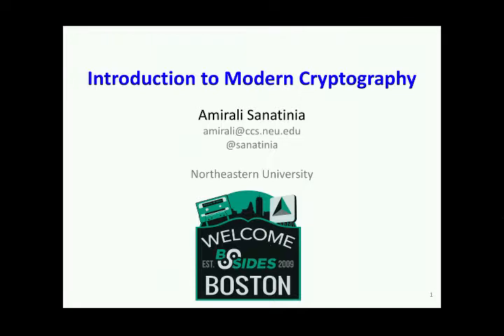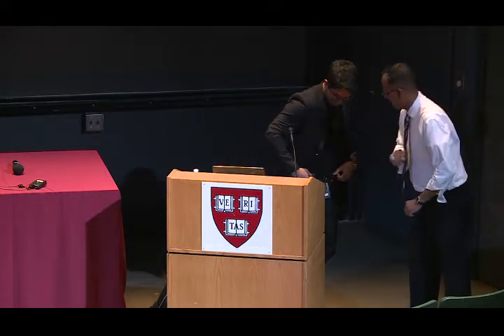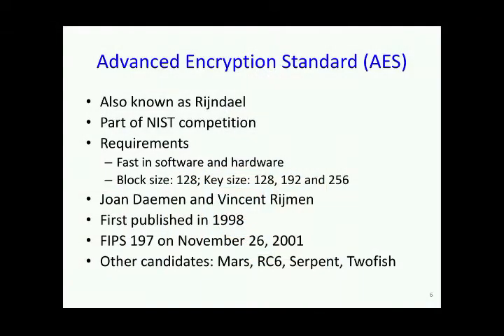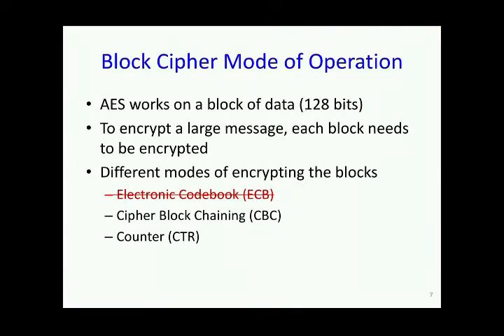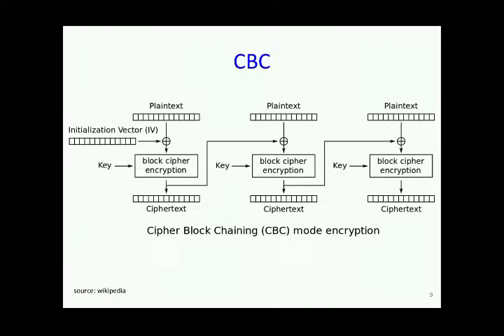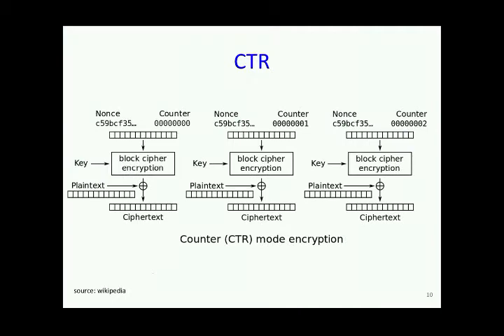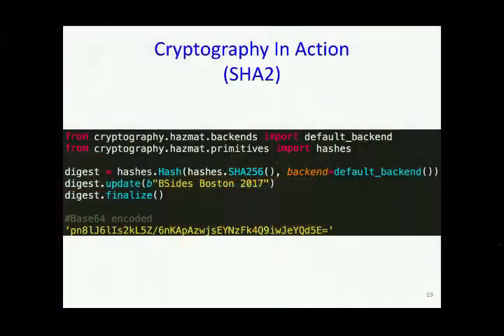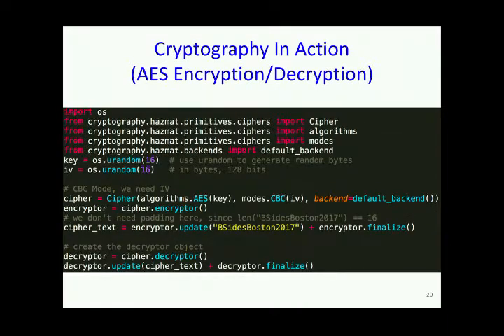Introduction to Modern Cryptography - Amirali Sanitinia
Today we use cryptography in almost everywhere. From surfing the web over https, to working remotely over ssh. However, many of us do not appreciate the subtleties of crypto primitives, and the lack of correct and updated resources leads to design and development of vulnerable applications. In this talk, we cover the building block of modern crypto.